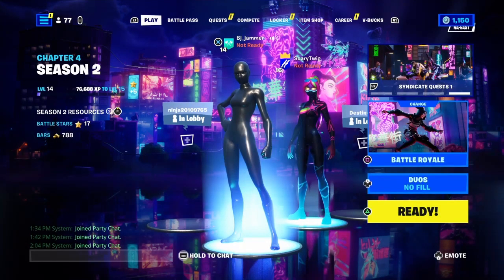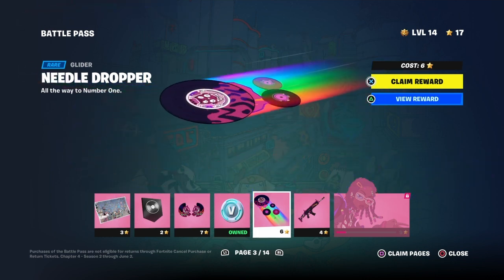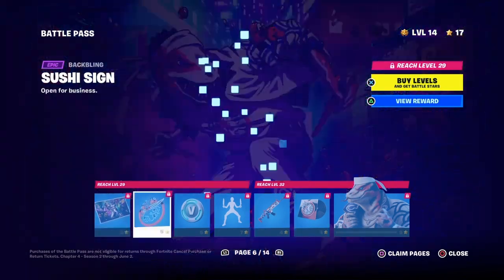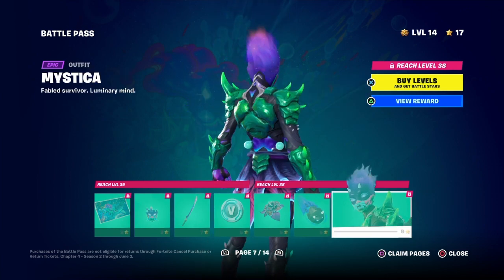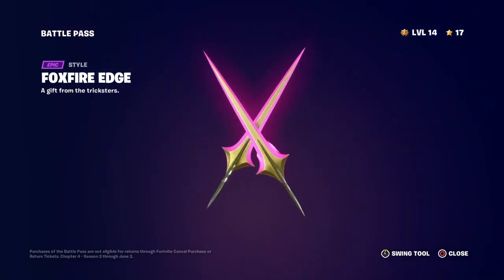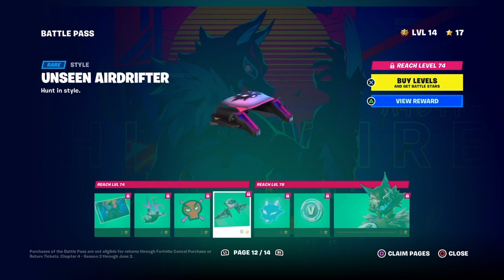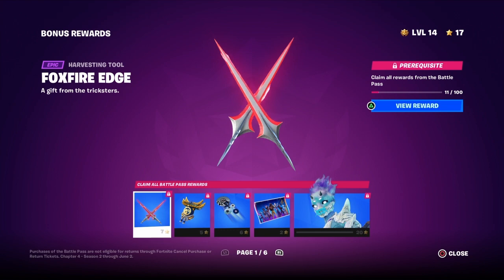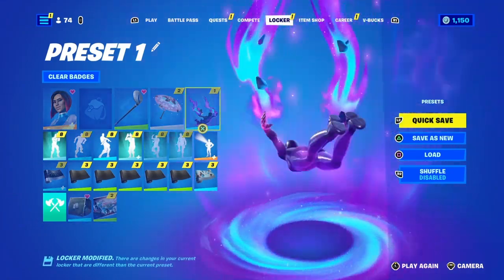Fortnite Chapter 4 Season 2!!! Battlepass Reaction